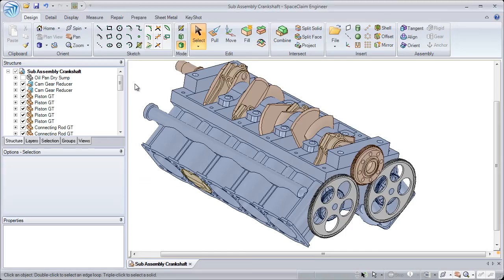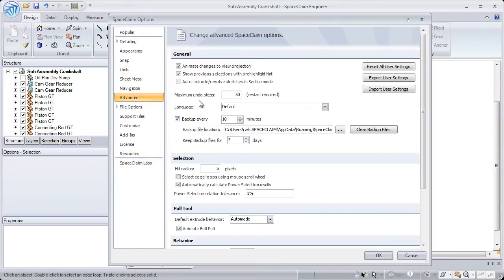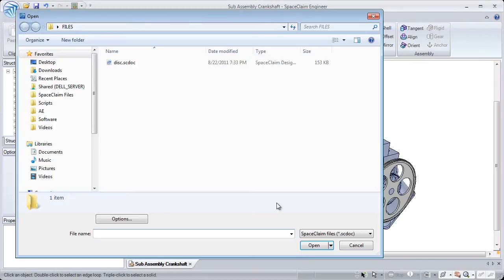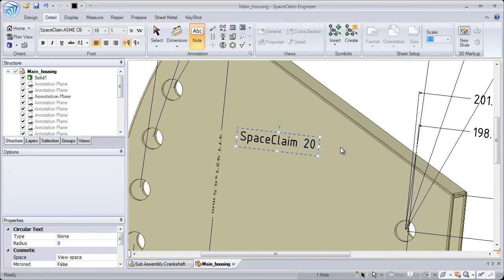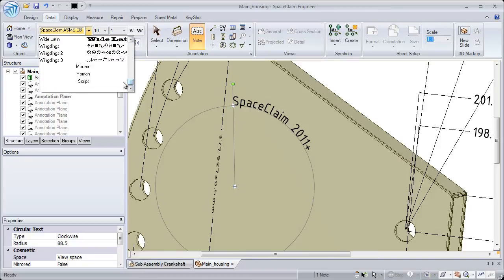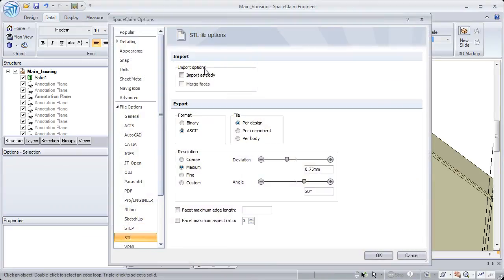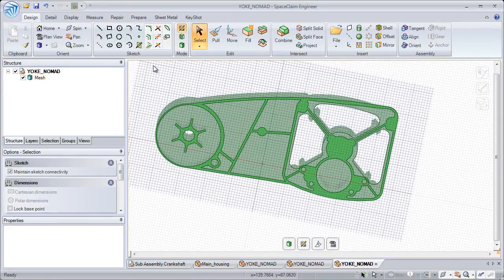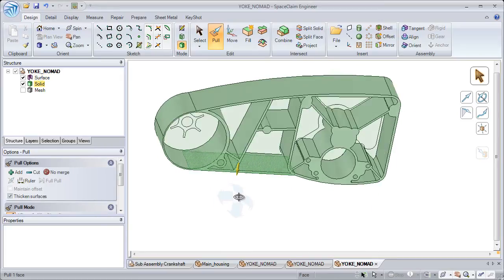SpaceClaim 2011+ Importing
New importing & file operations in SpaceClaim 2011+...